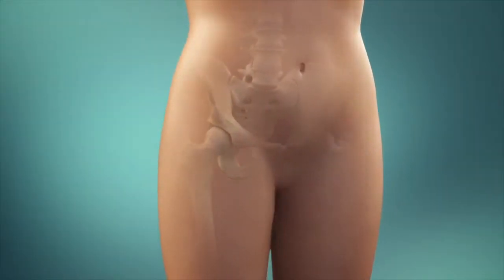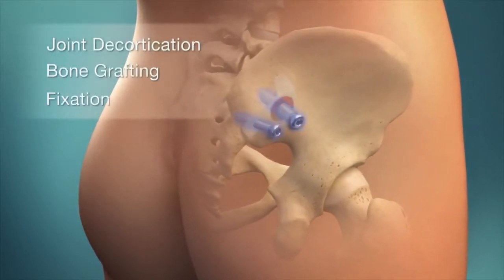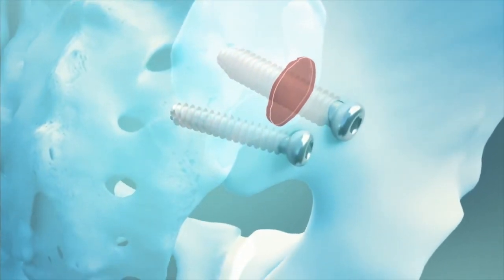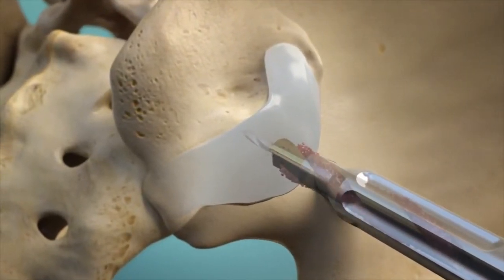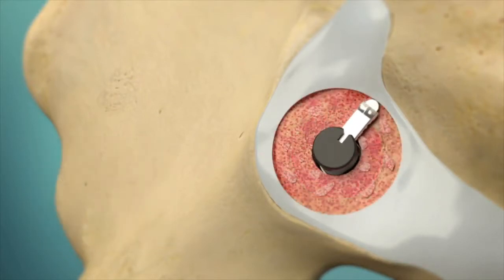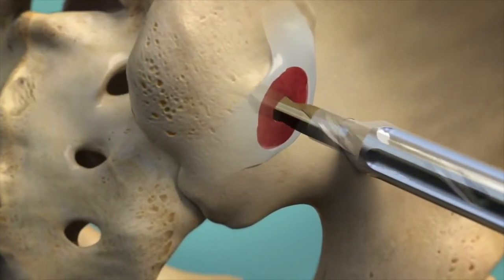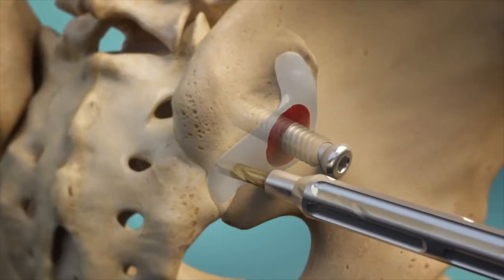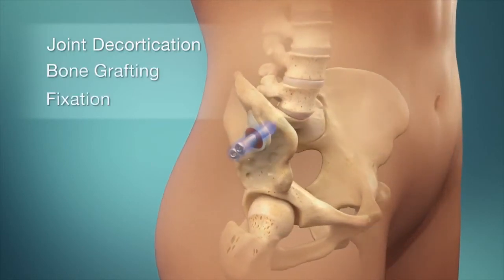SImmetry® SI Joint Fusion System Animation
SImmetry is a minimally invasive SI joint fusion system that uses proven orthopedic principles, including joint decortication, bone grafting and fixation, to achieve true arthrodesis.